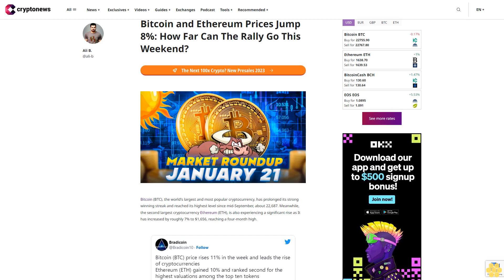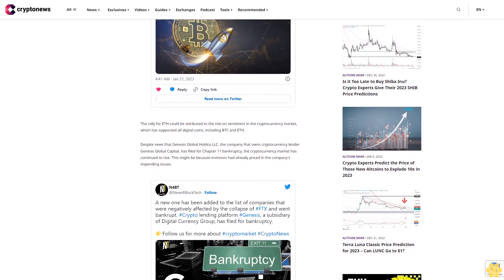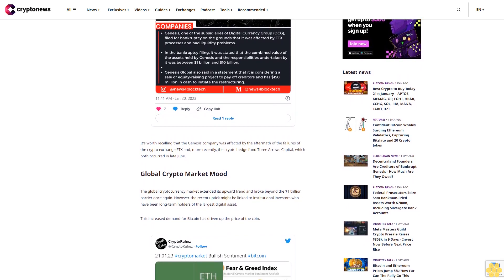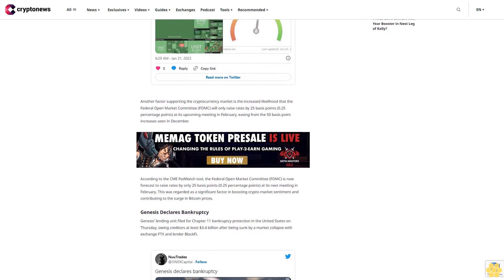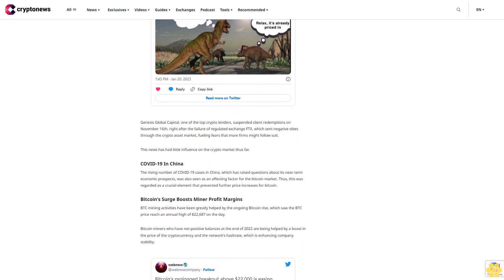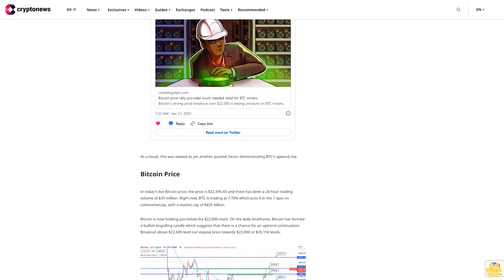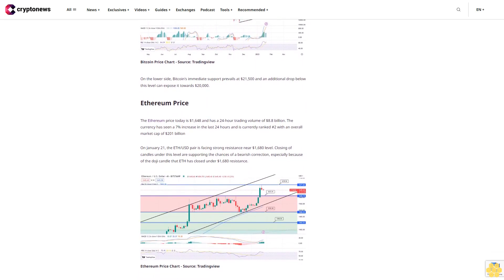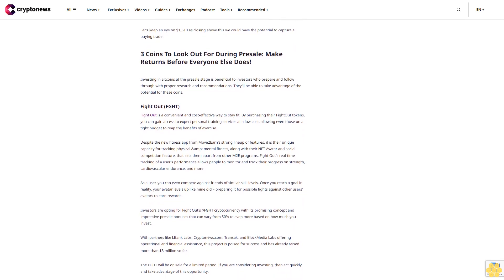Bitcoin and Ethereum Prices Jump 8%: How Far Can The Rally Go This Weekend?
Bitcoin (BTC), the world's largest and most popular cryptocurrency, has prolonged its strong winning streak and reached its highest level since mid-September, about 22,687. Meanwhile, the second largest cryptocurrency Ethereum (ETH), is also experiencing a significant rise as It has increased by roughly 7% to $1,656, reaching a four-month high.

The rally for ETH could be attributed to the risk-on sentiment in the cryptocurrency market, which has supported all digital coins, including BTC and ETH.

Despite news that Genesis Global Holdco LLC, the company that owns cryptocurrency lender Genesis Global Capital, has filed for Chapter 11 bankruptcy, the cryptocurrency market has continued to rise. This might be because investors had already priced in the company's impending issues.

It's worth recalling that the Genesis company was affected by the aftermath of the failures of the crypto exchange FTX and, more recently, the crypto hedge fund Three Arrows Capital, which both occurred in late June.

Global Crypto Market Mood.

The global cryptocurrency market extended its upward trend and broke beyond the $1 trillion barrier once again. However, the recent uptick might be linked to institutional investors who have been long-term holders of the largest digital asset.

This increased demand for Bitcoin has driven up the price of the coin.

Another factor supporting the cryptocurrency market is the increased likelihood that the Federal Open Market Committee (FOMC) will only raise rates by 25 basis points (0.25 percentage points) at its upcoming meeting in February, easing from the 50 basis point increases seen in December.

According to the CME FedWatch tool, the Federal Open Market Committee (FOMC) is now forecast to raise rates by only 25 basis points (0.25 percentage points) at its next meeting in February. This was regarded as a significant factor in boosting crypto market sentiment and contributing to the surge in Bitcoin prices.

Genesis Declares Bankruptcy.

Genesis' lending unit filed for Chapter 11 bankruptcy protection in the United States on Thursday, owing creditors at least $3.4 billion after being sunk by a market collapse with exchange FTX and lender BlockFi.

Genesis Global Capital, one of the top crypto lenders, suspended client redemptions on November 16th, right after the failure of regulated exchange FTX, which sent negative vibes through the crypto asset market, fueling fears that more firms might follow suit.

This news has had little influence on the crypto market thus far.

COVID-19 In China.

The rising number of COVID-19 cases in China, which has raised questions about its near-term economic prospects, was also seen as an affecting factor for the bitcoin market. Thus, this was regarded as a crucial element that prevented further price increases for bitcoin.

Bitcoin's Surge Boosts Miner Profit Margins.

BTC mining activities have been greatly helped by the ongoing Bitcoin rise, which saw the BTC price reach an annual high of $22,687 on the day.

Bitcoin miners who have net-positive balances at the end of 2022 are being helped by a boost in the price of the cryptocurrency and the network's hashrate, which is enhancing company stability.

As a result, this was viewed as yet another positive factor demonstrating BTC's upward rise.

Bitcoin Price.

In today's live Bitcoin price, the price is $22,595.43 and there has been a 24-hour trading...